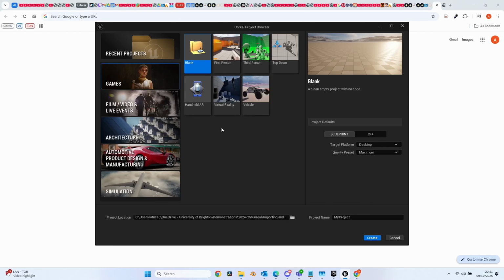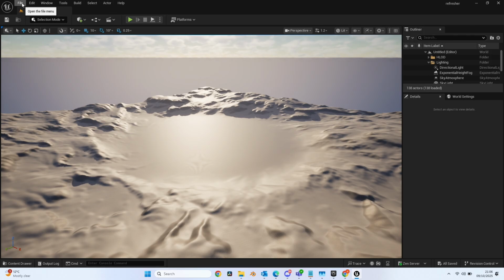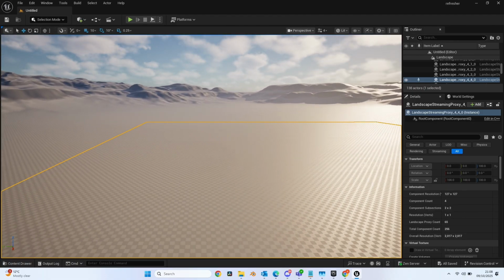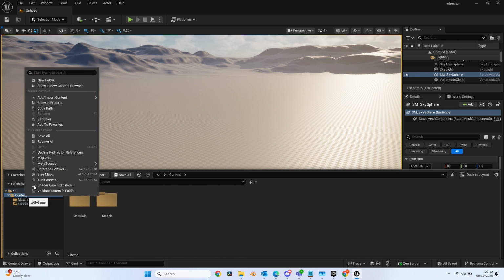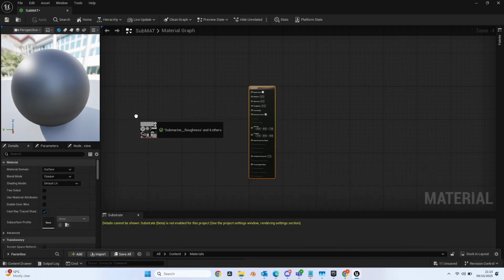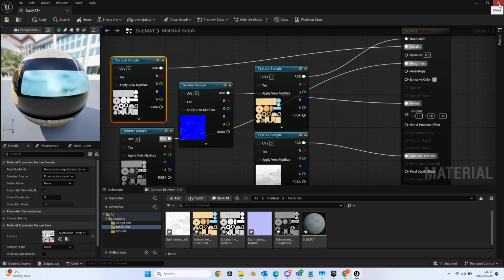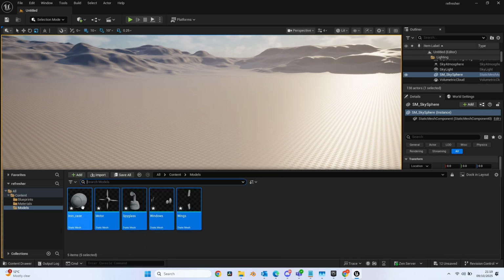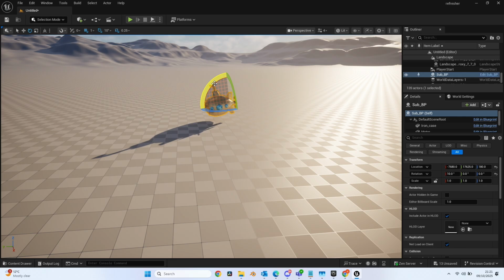Unreal 5.6 UI Refresher